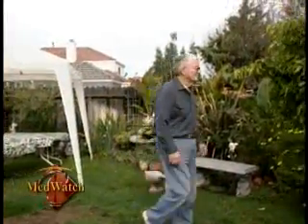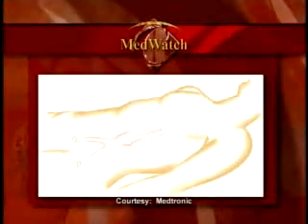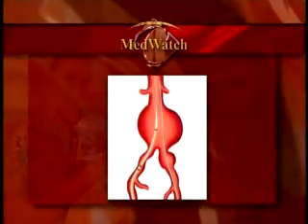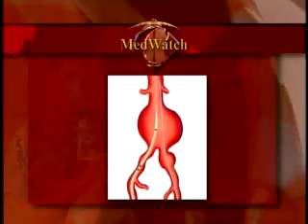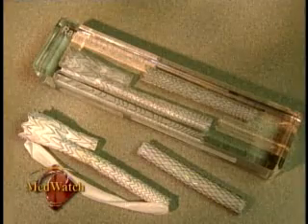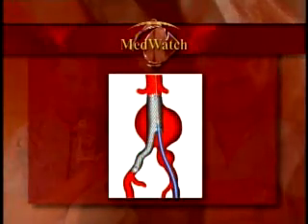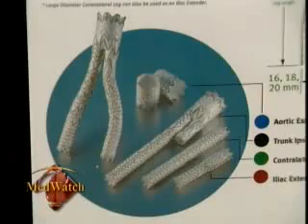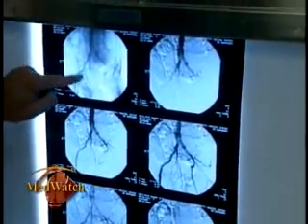Advancements in Aneurysm Repair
It may have no symptoms, but left untreated, an aneurysm is a ticking time bomb. Find out how advances in surgical techniques are cutting recovery time -- making surgery a life saving option.